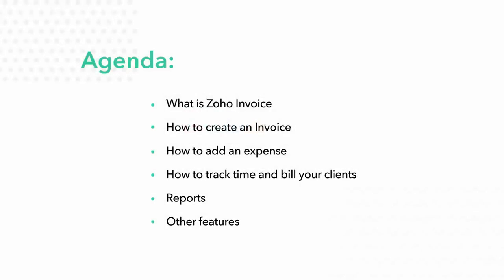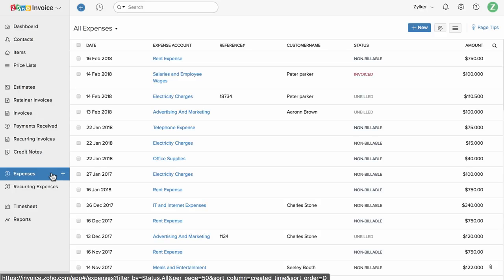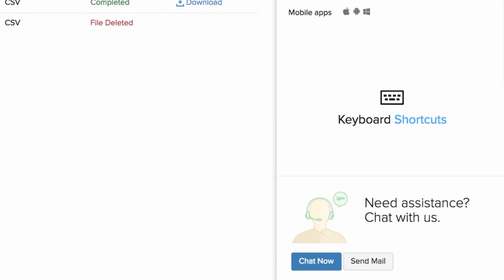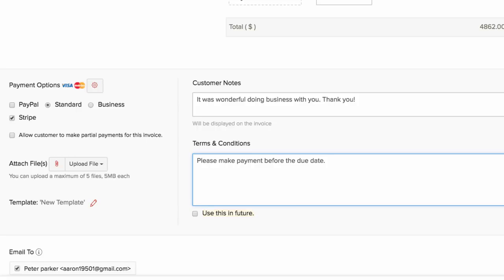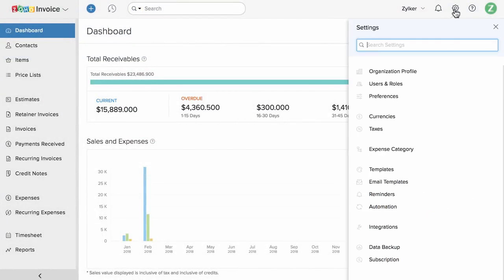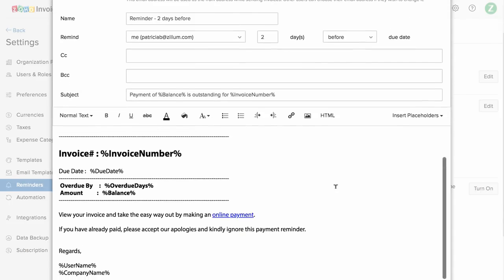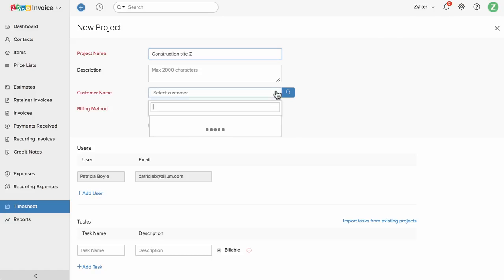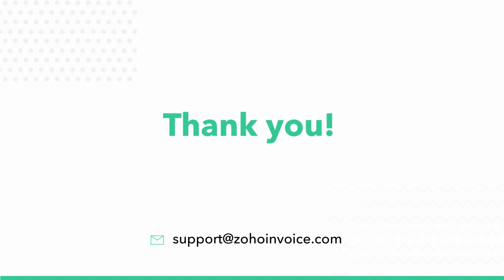Zoho Invoice - An Overview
Zoho Invoice is an easy to use online invoicing software that lets you create invoices, send payments reminders and get paid faster.

Key highlights of Zoho Invoice:

- Create and send invoices
- Send automated payment reminders
- Collect online payments
- Records expenses
- Automate your tasks using workflow rules, custom function, web hooks, field updates, etc.
- Get detailed insights about your sales
- Invoice on the go with our mobile apps on iOS and Android